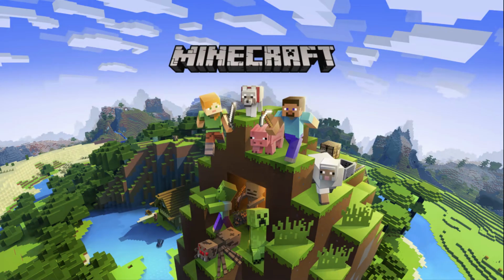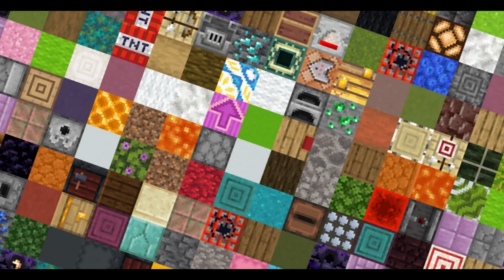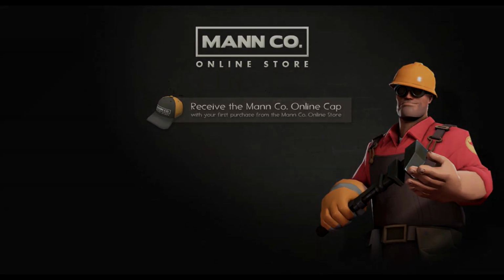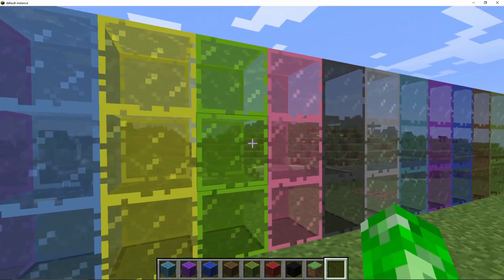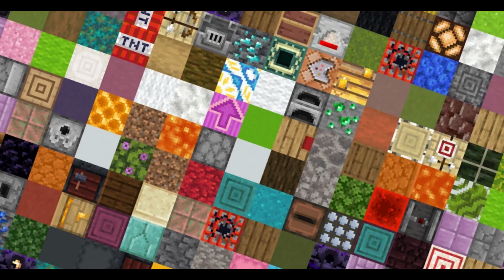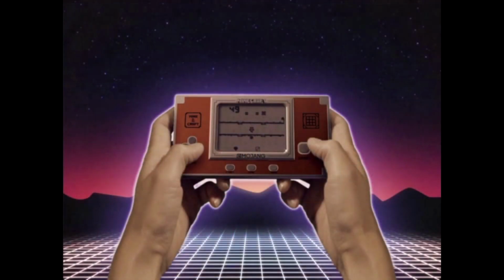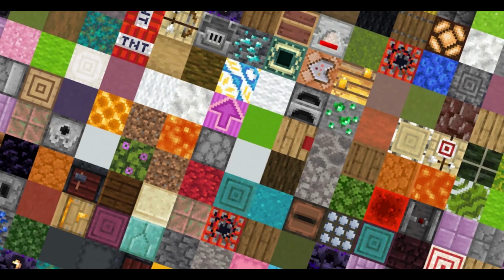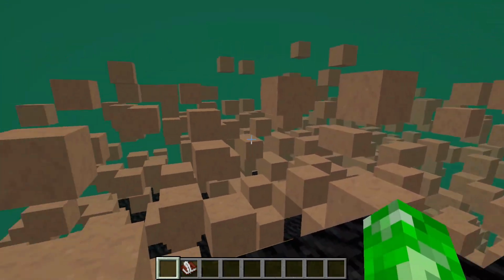Minecraft's April Fools Updates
In This video, I go over all of the Minecraft April Fools updates, and give a bit of info on each of them.